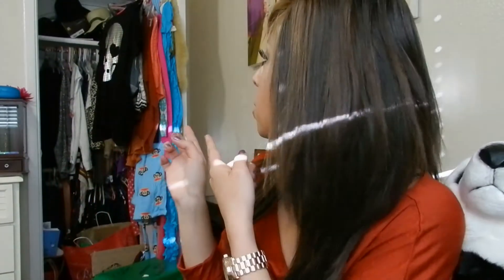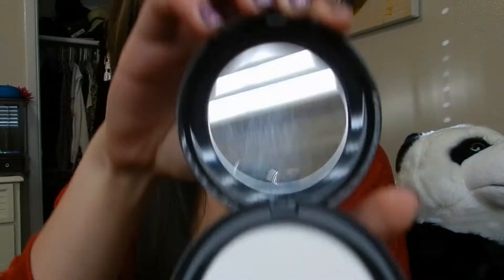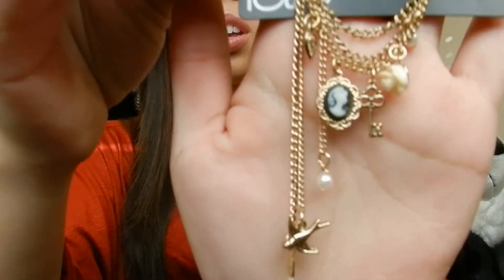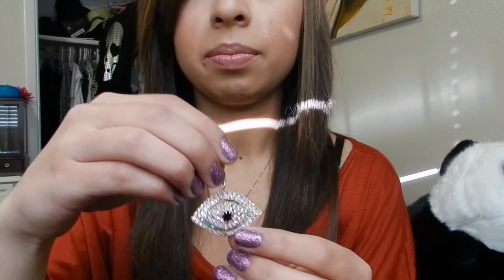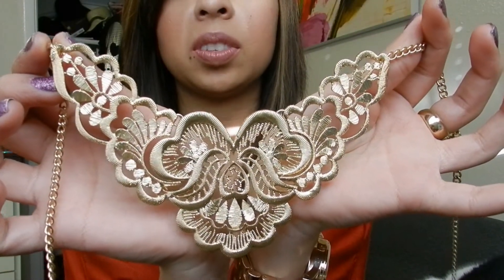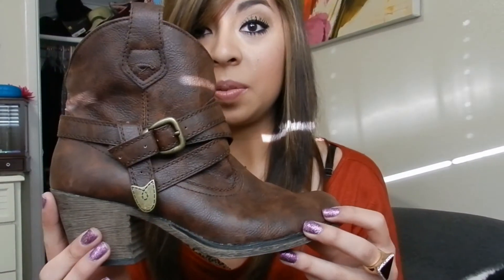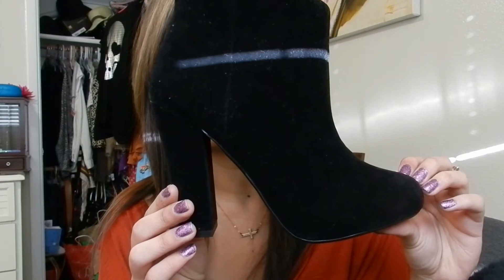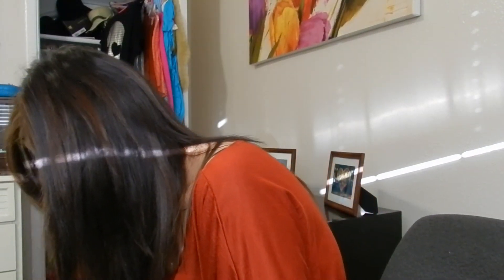Shoppahaulic Accessories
Sorry It was late but this was ORG supposed to be part one.
READ ME. IF YOU DARE

LIKE my Clothing Companies FB

Sideways cross- etsy

If you would like to see more OOTDs
Vlogs, or shopping hauls

oxox

xooxox